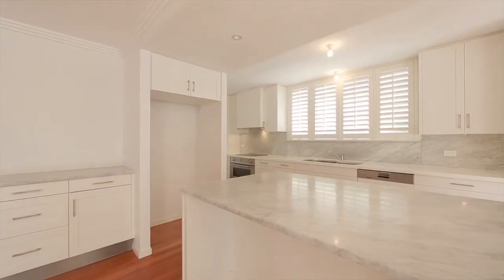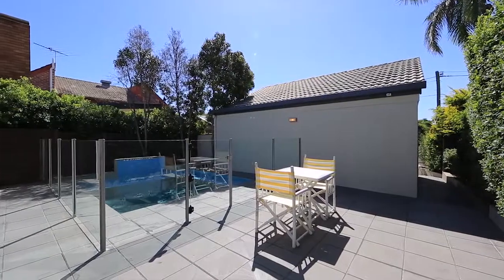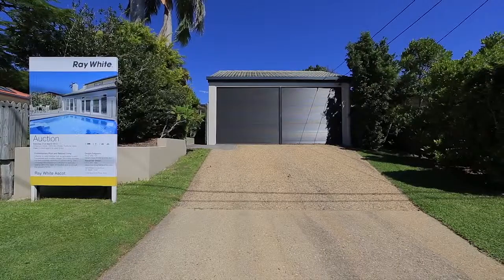26 Boston Street Clayfield 4011 QLD by Dwight Ferguson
Offering an easy lifestyle that encapsulates a warm homeliness and modern design, the home provides the best creature comforts of modern living.Upstairs offers three generously proportioned bedrooms. The master bedroom features built in wardrobes, ensuite and air-conditioning. This level also offers a study and family bathroom.This contemporary residence is situated in a private setting within the heart of Clayfield and would suit the growing family.
26 Boston Street, Clayfield